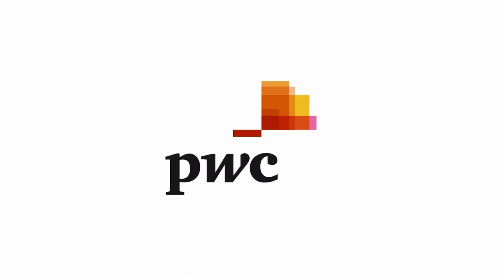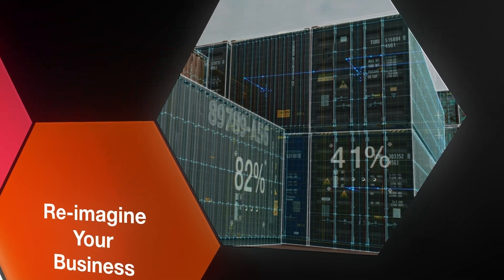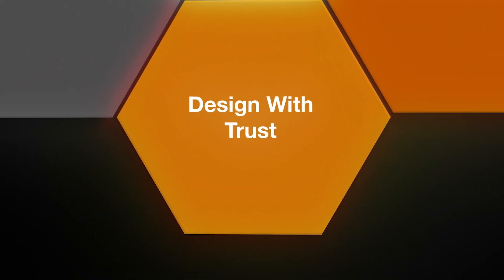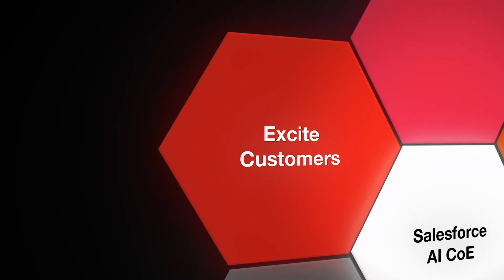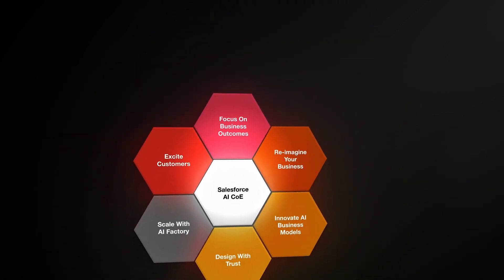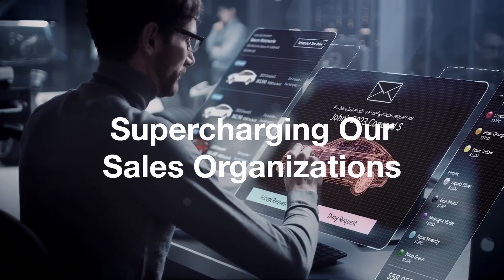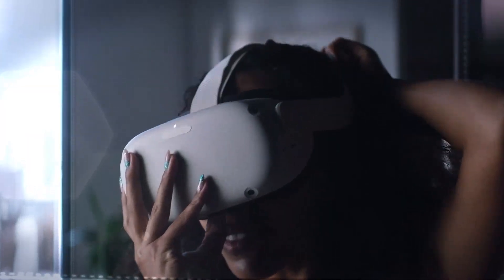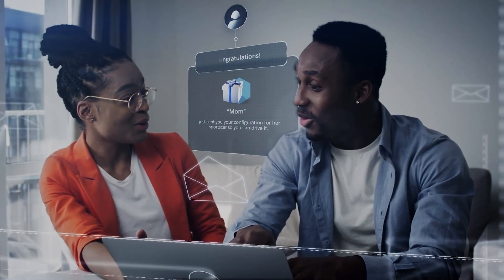Human-centered AI powered by PwC and Salesforce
Explore the core tenets of responsible AI  across four business dimensions